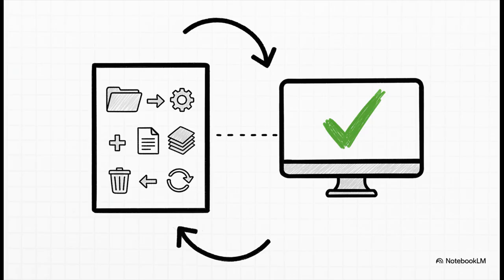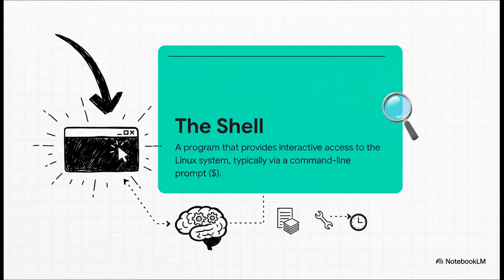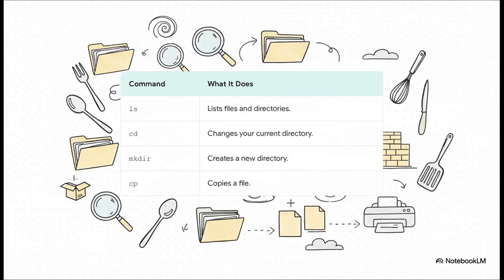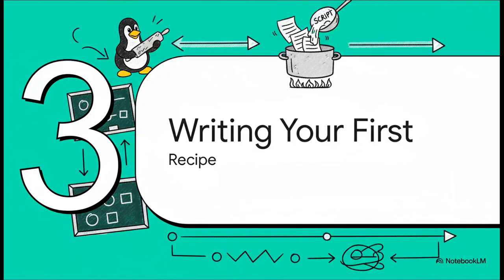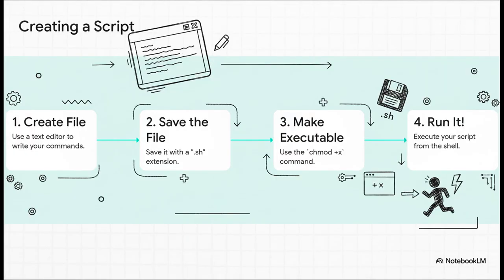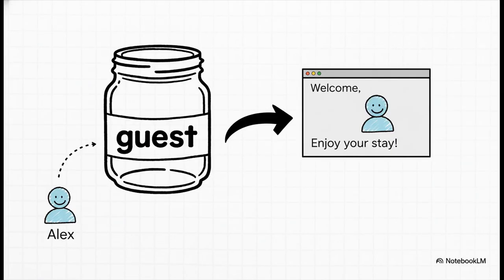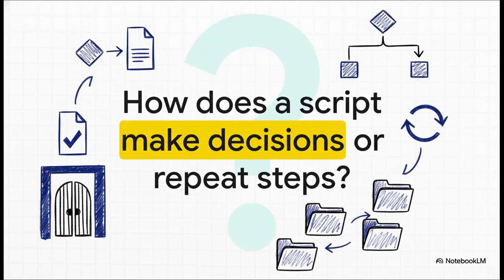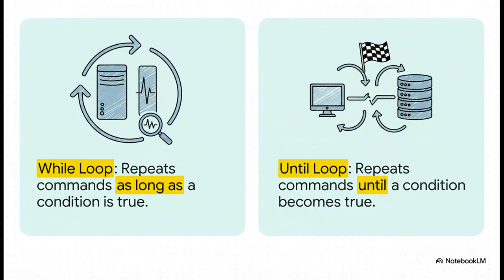Linux Introduction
Hey Guys its a basic Linux introduction video created Using Notebook LM.

linux, bash scripting, command line, devops, tutorial